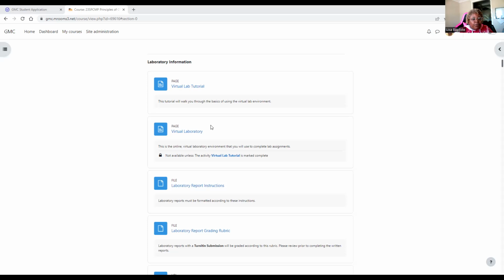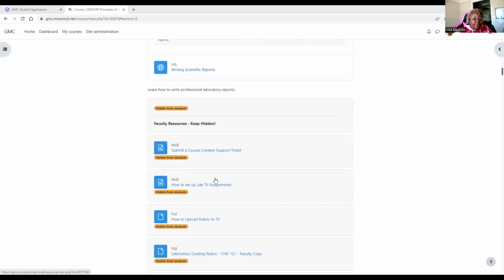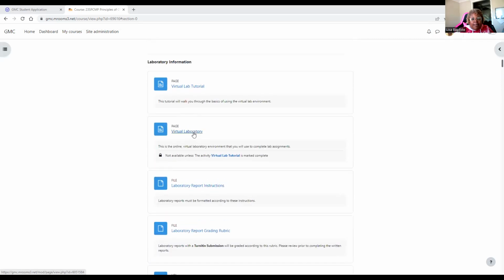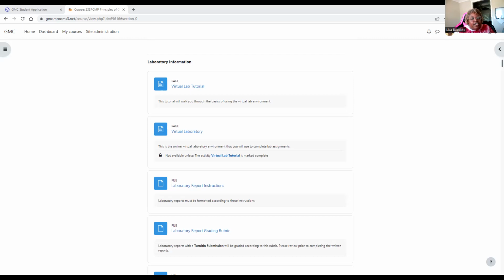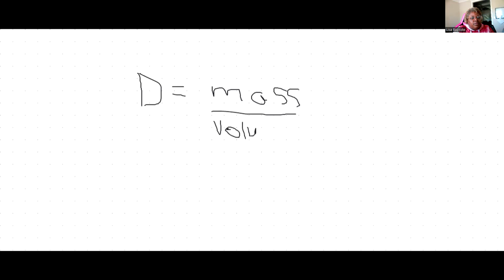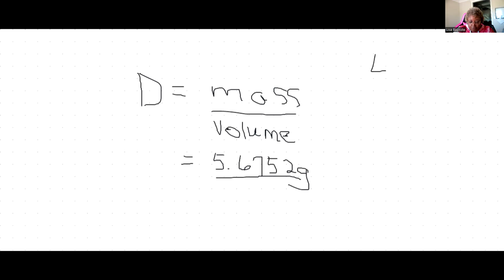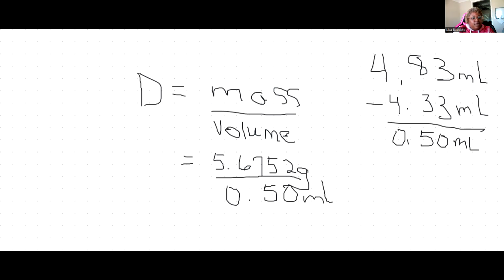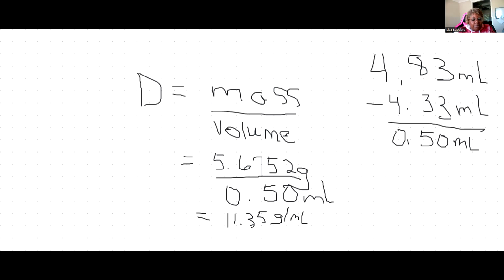CHE 121 Week 1 Lab Tutorial